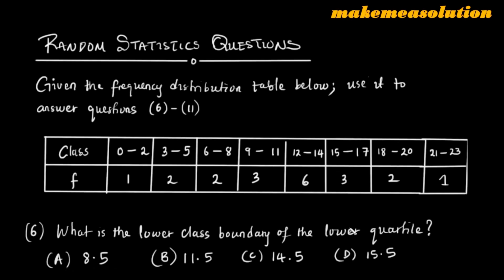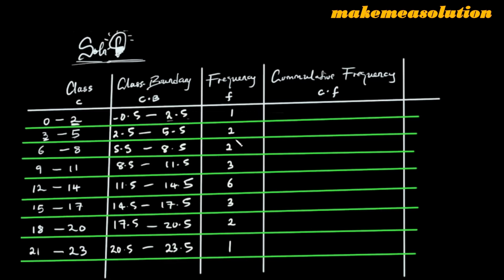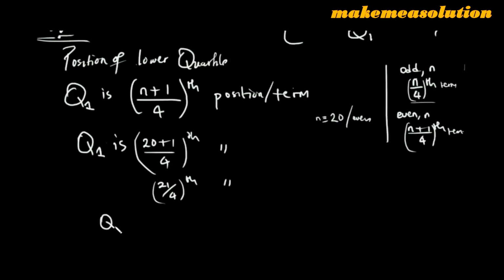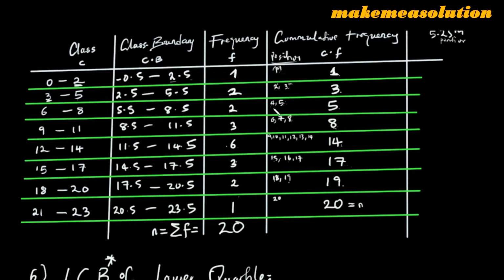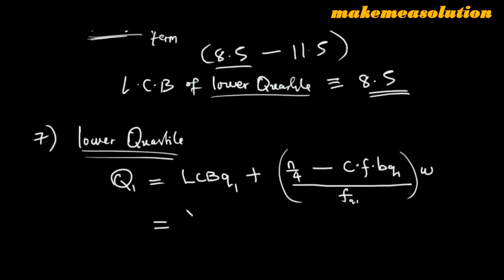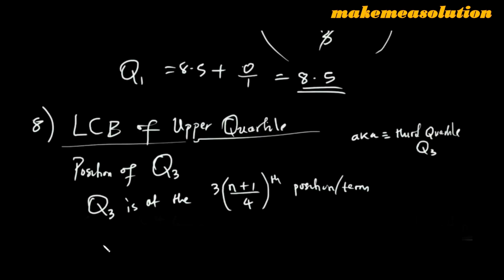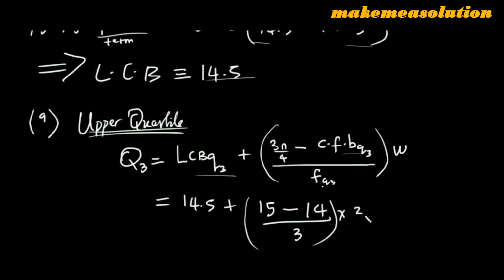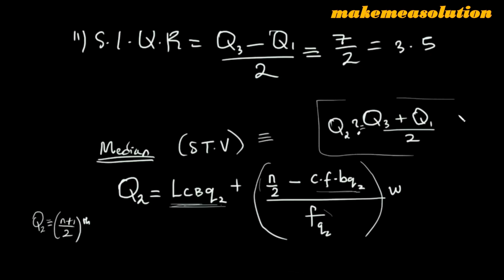Lower quartile, upper quartile, interquartile range and semi-interquartile range: solved!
This video will show you how to calculate interquartile range and semi-interquartile range for grouped data. This requires an in-depth understanding of Cumulative frequency, which you will realize by watching this video!